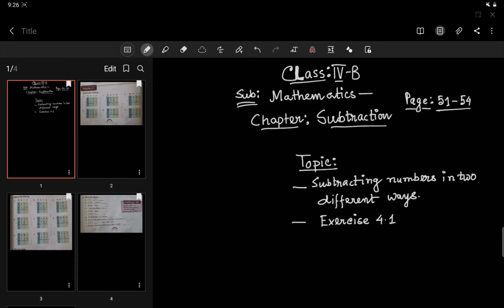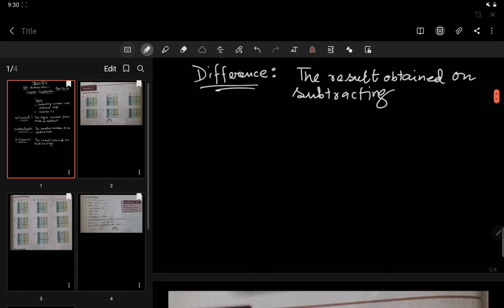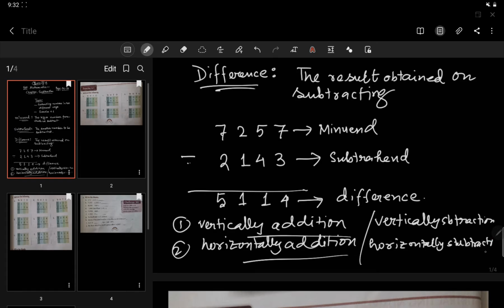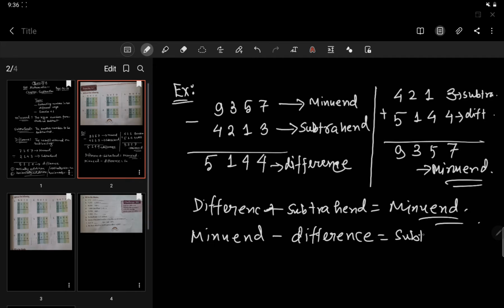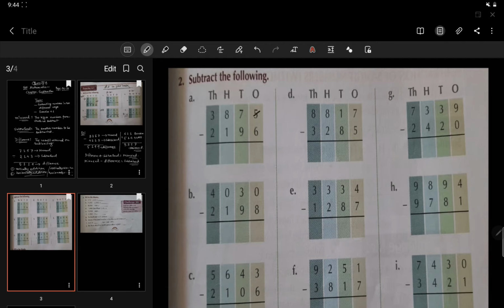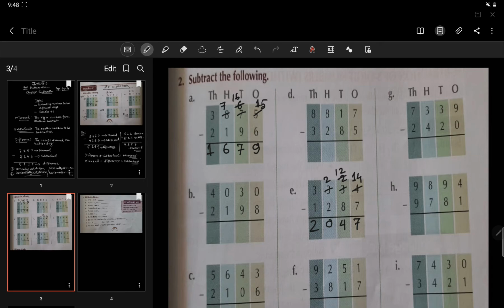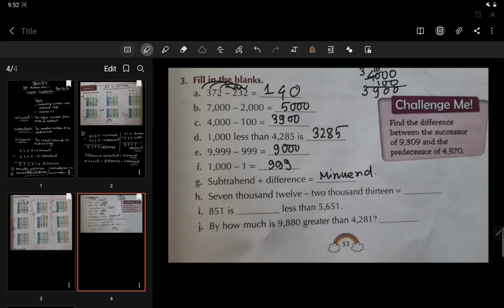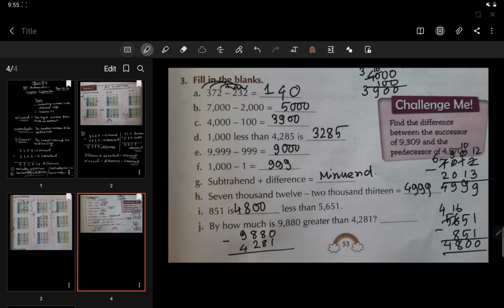11. ||Subtraction|| Exercise 4.1|| Class 4B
Chapter: Subtraction
Topic: Subtracting numbers in two ways, Exercise 4. 1 with detailed explanation.
Page: 51-53